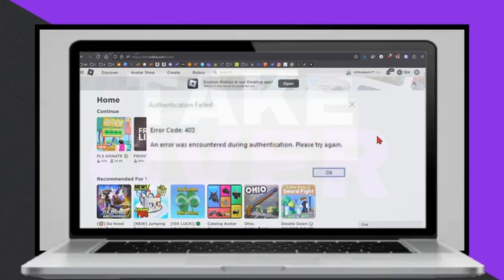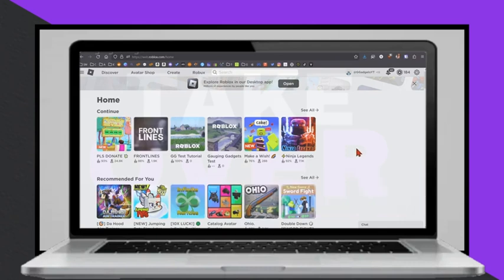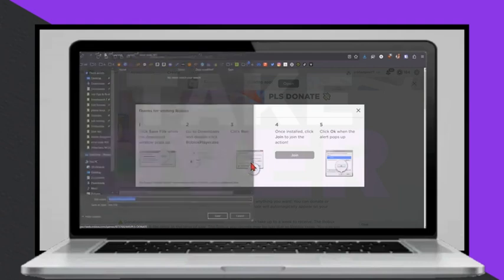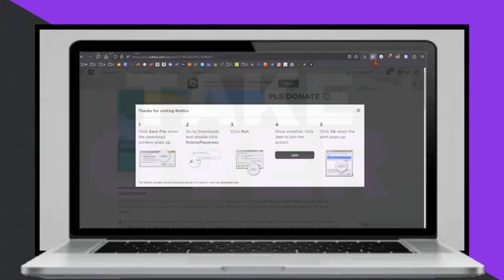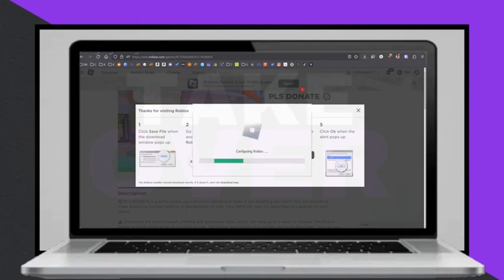How to Fix Roblox Error Code 403 Authentication Failed 2025